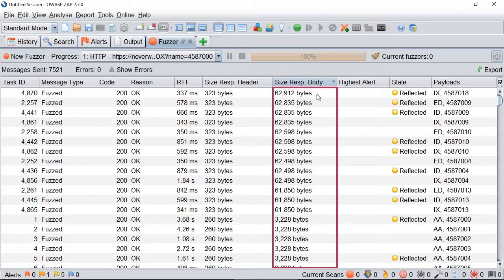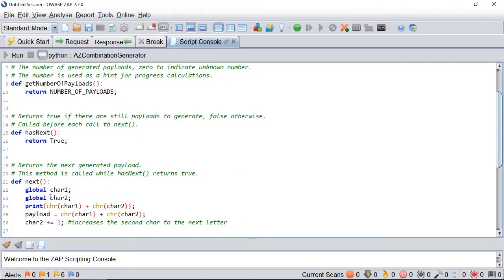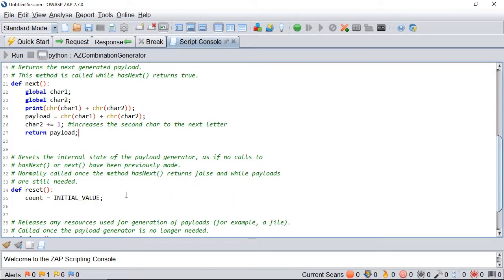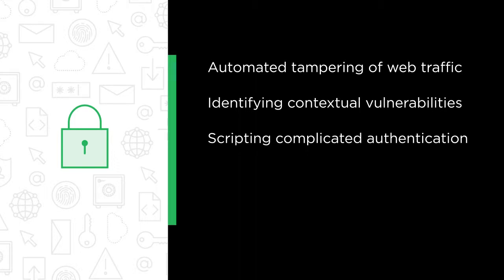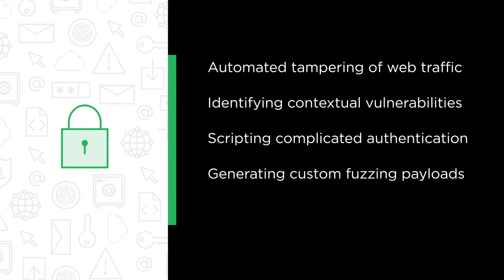OWASP Skills: Writing Custom Scripts for OWASP Zed Attack Proxy Course Preview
View full course here:

Join Pluralsight author Marudhamaran Gunasekaran as he walks you through a preview of his "Writing Custom Scripts for OWASP Zed Attack Proxy" course found only on Pluralsight.com. Build your technology skills with Marudhamaran’s help by learning how to perform some of the DevSecOps activities to strengthen the security of your web applications and api. Visit Pluralsight.com to start learning OWASP skills today!